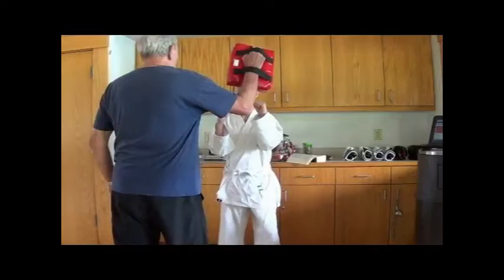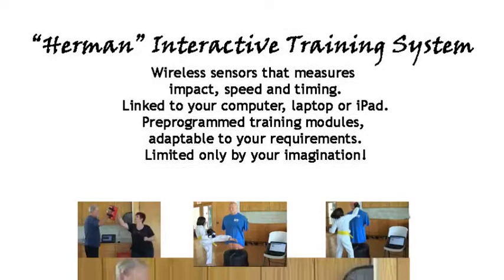herman blog 002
Kid's Burn-out